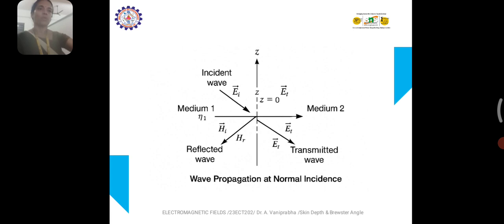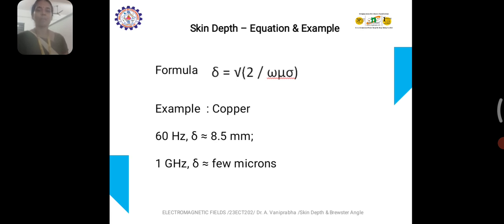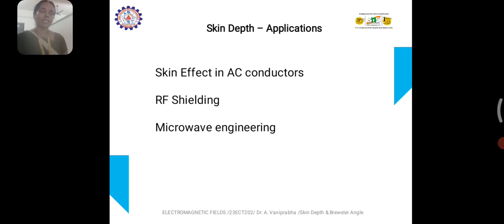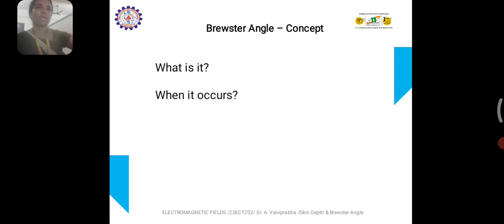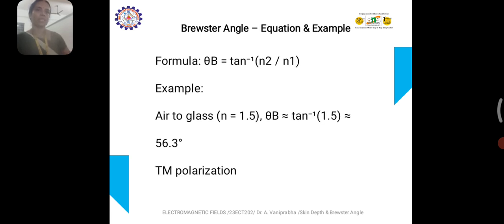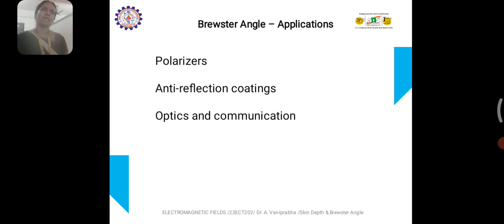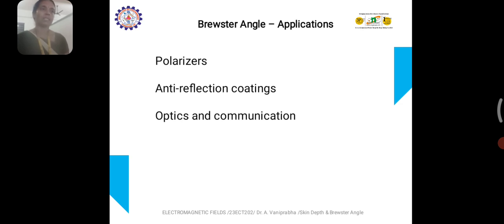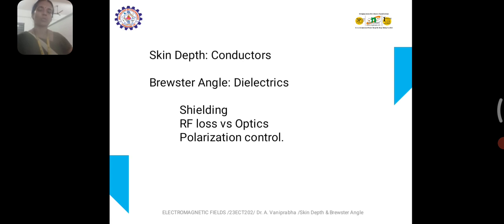Skin Depth and Brewster angle| Electromagnetic Fields| SNS Insitutions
This video  explains about skin depth and Brewster angle.  Also defines how deeply waves penetrate a conductor before attenuation, and the Brewster Angle, the unique angle where no reflection occurs for polarized light.  Discussed  problems  for better understanding. These principles are essential in RF design, optics, and material analysis.